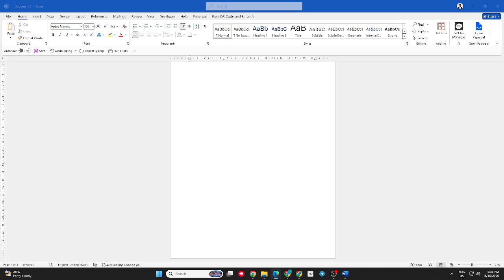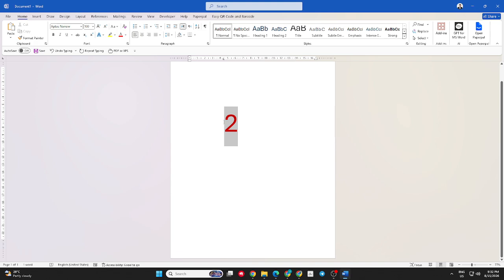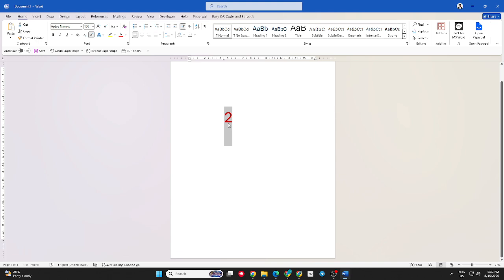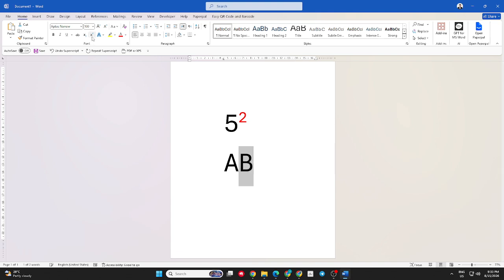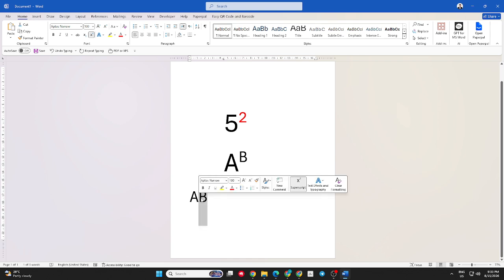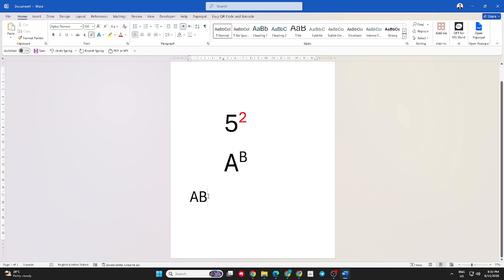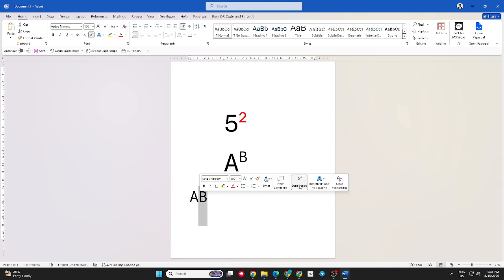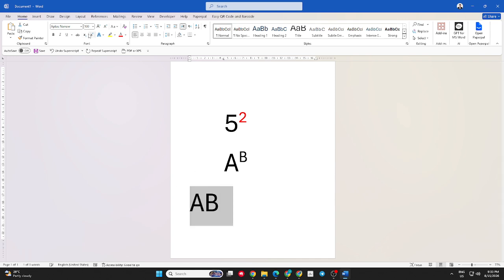How To Make A Letter Or Number Superscript On Microsoft Word | Microsoft Word Help [2026 Guide]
In this video, we dive into the simple yet essential feature of creating superscripts in Microsoft Word. Whether you're typing a scientific formula, mathematical equation, or just want to style your text, mastering superscripts can elevate your documents significantly. Join us as we guide you through the process step-by-step.

By the end of this tutorial, you'll know how to effortlessly add superscripts to your text, enhancing your formatting skills.